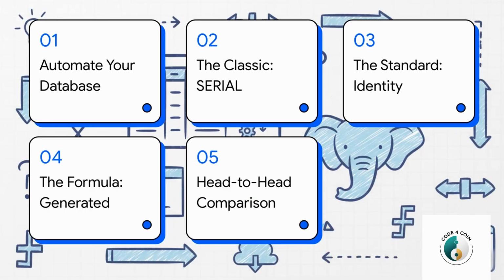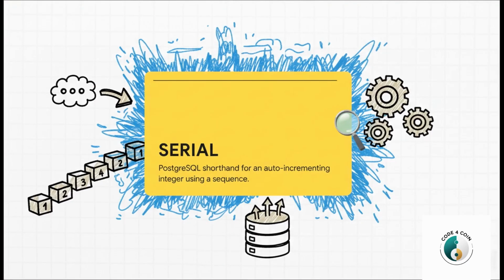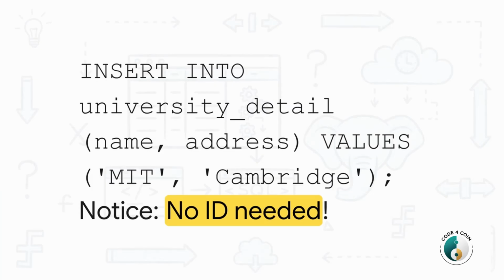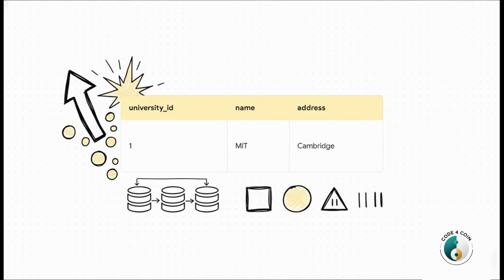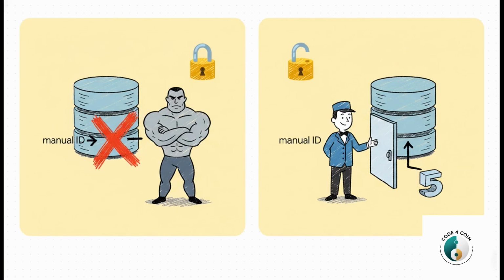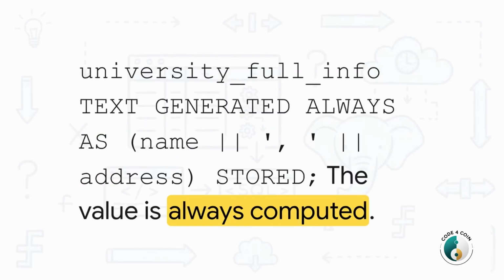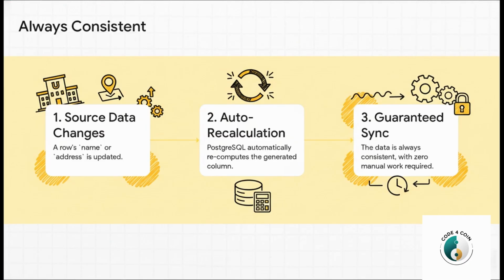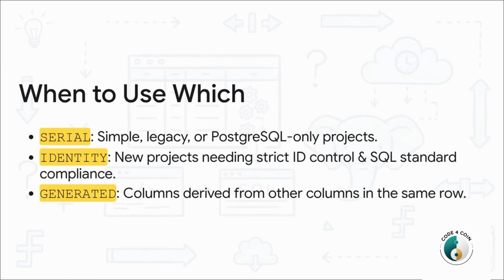3 PostgreSQL Features That Automate Your Database (Identity, Defaults & Generated Columns) - DAY 07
In this video, I explain 3 powerful PostgreSQL features that can completely automate your database design and eliminate manual data entry errors. If you're still using SERIAL or relying on application logic for data integrity, you're doing it the hard way.

Today you’ll learn:

✅ Identity Columns vs SERIAL in PostgreSQL
✅ GENERATED ALWAYS vs GENERATED BY DEFAULT
✅ Generated Columns (Stored) explained simply
✅ How to automate primary keys in PostgreSQL
✅ How to prevent duplicate data using PRIMARY KEY and UNIQUE
✅ PostgreSQL best practices for modern schema design
✅ How senior database engineers design production databases

Developers preparing for SQL interviews

Data analysts working with PostgreSQL

Anyone learning database design fundamentals

🔥 Topics Covered:

PostgreSQL tutorial
PostgreSQL identity column
PostgreSQL generated column
SQL automation
Database schema design
PostgreSQL primary key
PostgreSQL constraints
PostgreSQL best practices
Database normalization
How to automate database fields

Manual data entry and application-level logic can cause corrupted records, inconsistent totals, and production bugs. Learn how to shift control to the database engine itself and design systems like a senior database architect.

If you're serious about mastering SQL, PostgreSQL, and database architecture, this video is part of the journey.